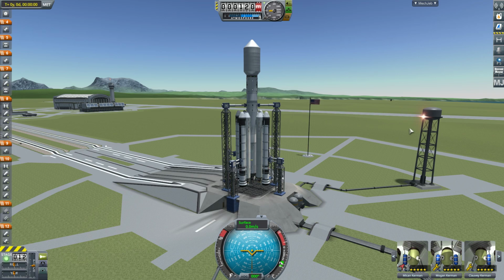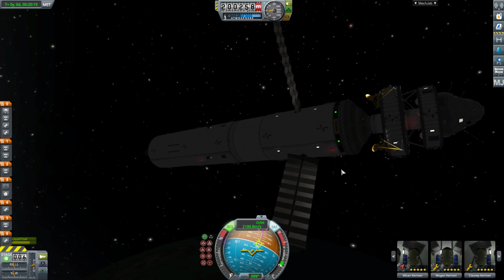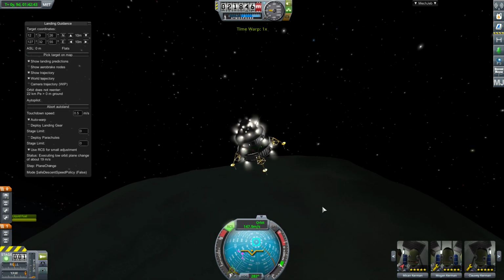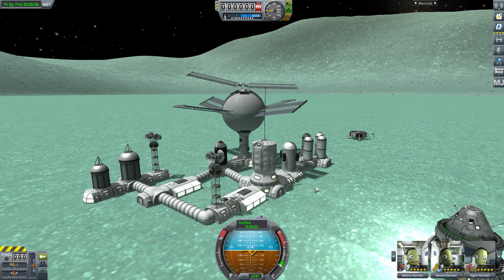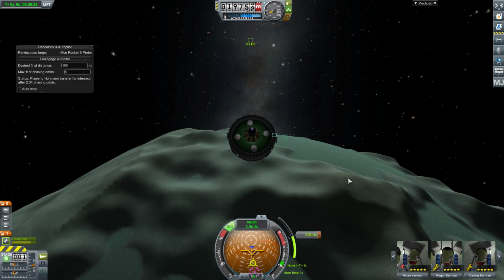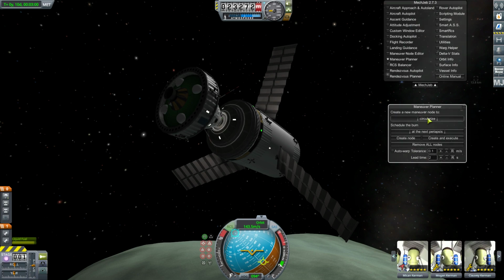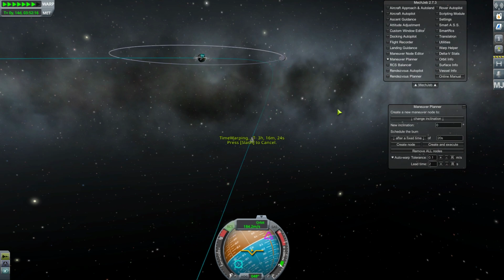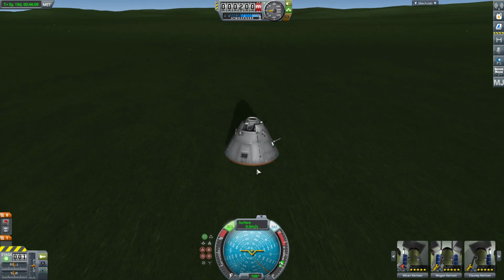Minmus 1 5 1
Trip to Minmus in real time with new LEM. OBS software used to record, using Snowball Blue Ice mic. Using KSP version 1.5.1

Mods used;
Almost Free Launch Clamps
ASET Agency
B9 Part Switch
Bluedog Design Bureau
Chatterer
Chatterer Extended
Color Coded Canisters
Community Trait Icons
DMModuleScienceAnimateGeneric
Docking Camera (KURS)
Docking Port Sound FX
Engine Lighting
EVA Handrails Continued
FASA
FASA LaunchClampsContinued
FASA RCS Stock-Like Mini Mod
Firesplitter
Firesplitter Resources config
Fuel Tank Expansion Rebuilt
Fuel Tanks Plus
HyperEdit
Indicator Lights
Kerbalized SpaceX
KW Rocketry Rebalanced
Launch Escape System
MechJeb 2
Mechjeb and Engineer for all!
Module Manager
Orbit's US Flag Pack
Planetshine
Portrait Stats
RasterPropMonitor
Realchute Parachute Systems
Shuttle Lifting Body
SpaceX Launch Vehicles
SpaceY Expanded
SpaceY Heavy Lifters
TAC Fuel Balancer
TweakScale - Rescale Everything!
VesselMover Continued